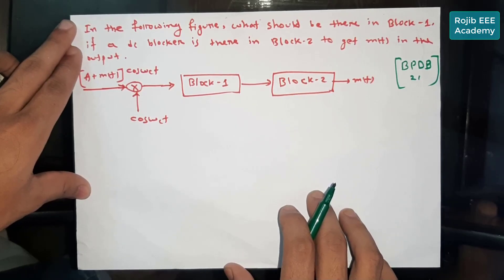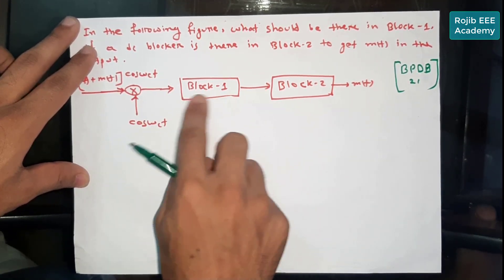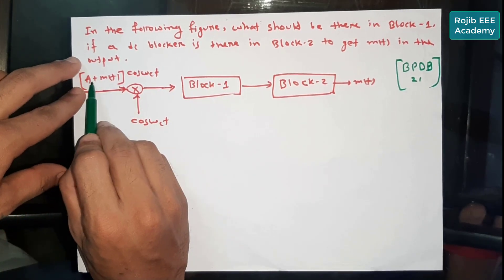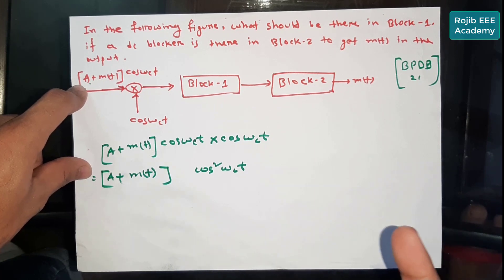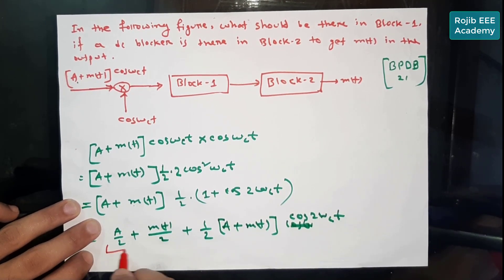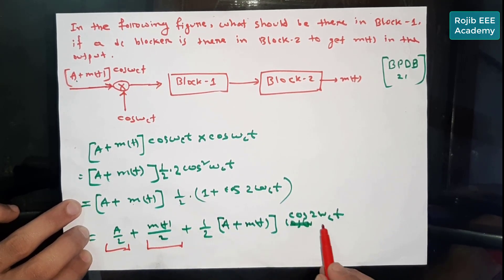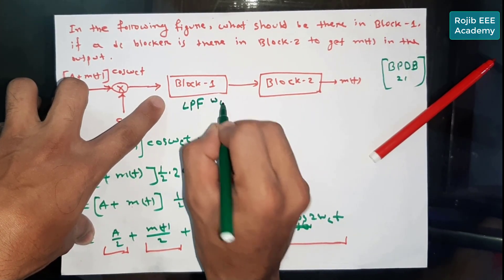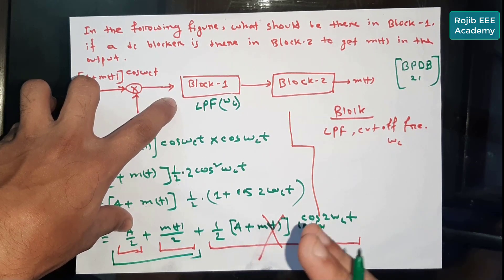Communication System Math Solution|| EEE Job Question Solution || Bangla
Hi this is Shah Nurun Nabi (Rojib). This is Electrical & Electronic Engineering Education channel..